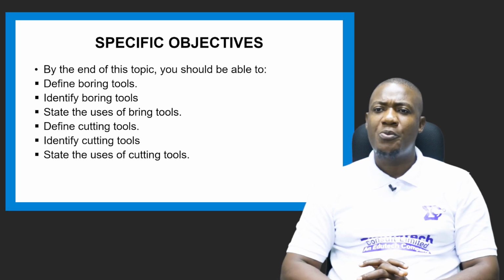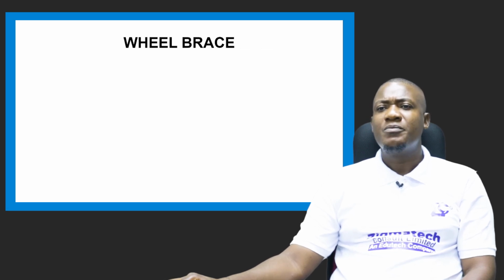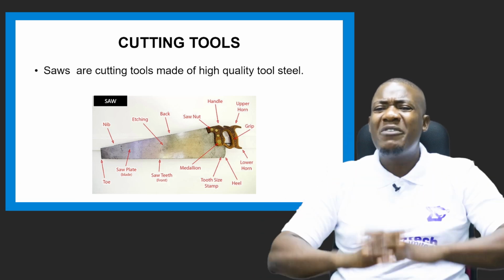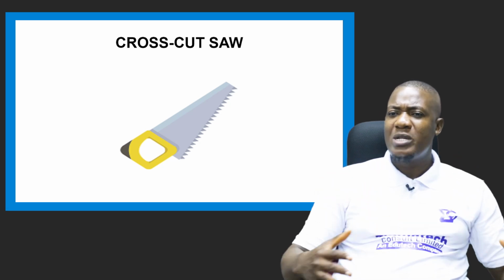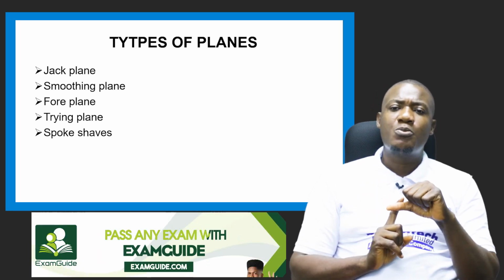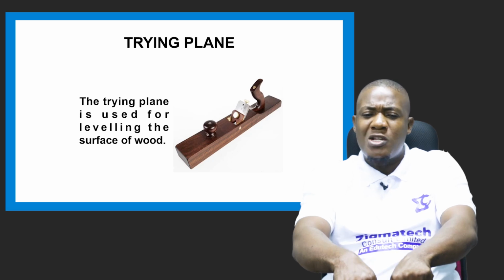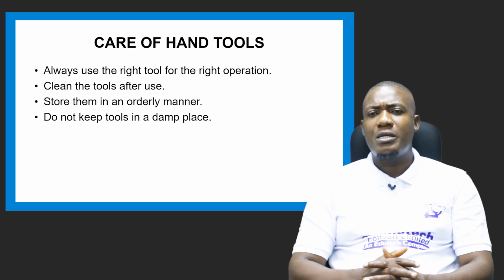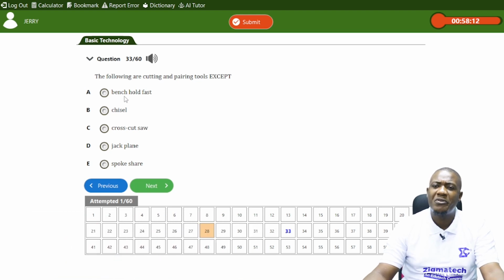WOODWORK HAND TOOLS 2 | BASIC TECHNOLOGY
Define boring tools
Identify boring tools
State the uses of boring tools
Define cutting tools
Identify cutting tools
State the uses of cutting tools